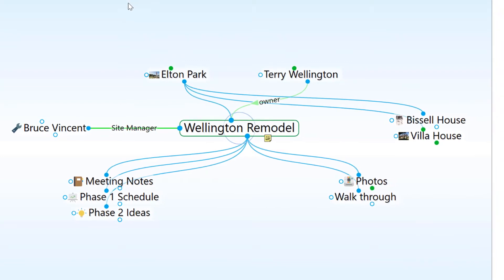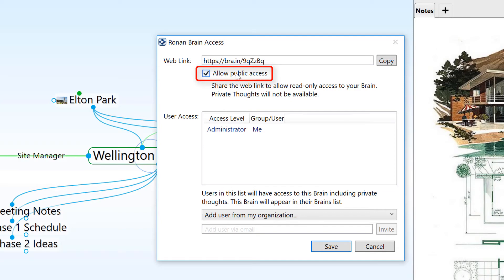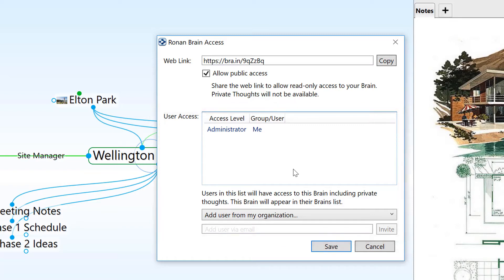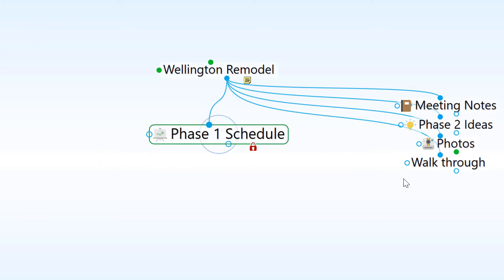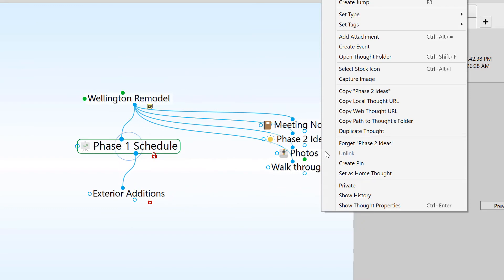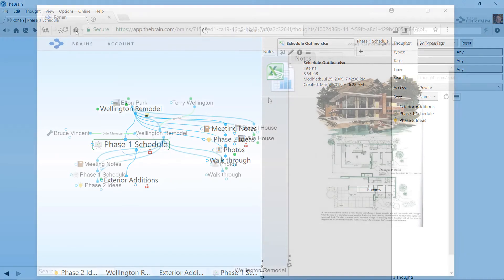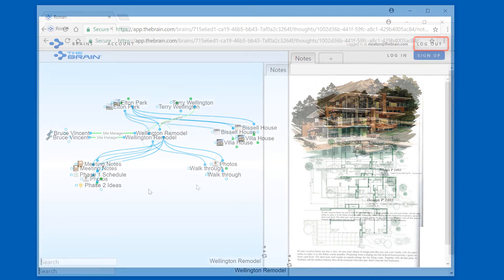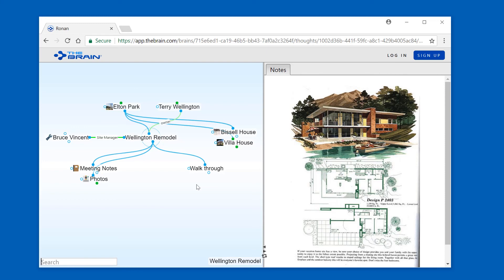TheBrain: Private Thoughts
This video tutorial will show you how to use TheBrain's Private Thoughts for protecting select data when sharing a Brain.